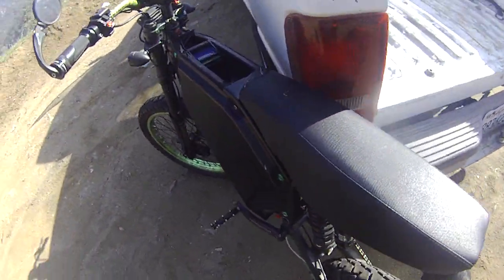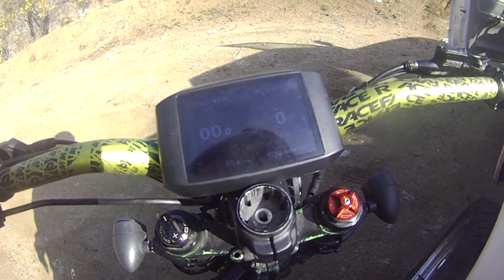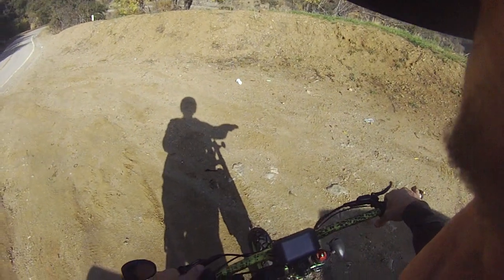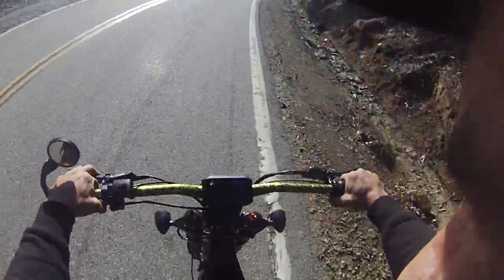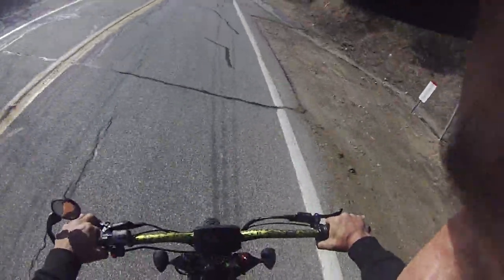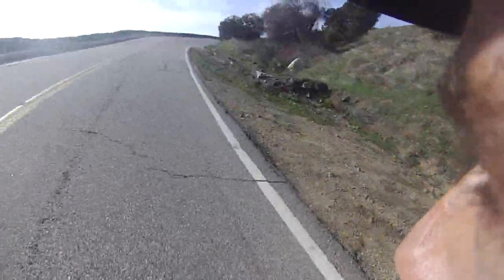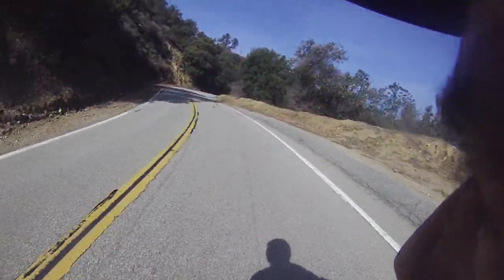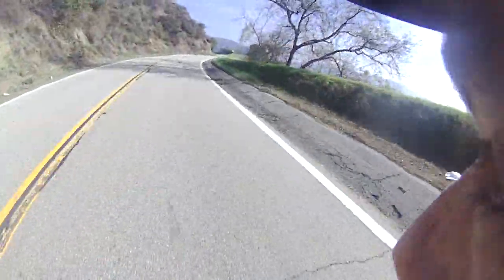Up and down Big Dalton Canyon On the 72v Eagle..#1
Riding my Electric Enduro up and down the mountain..